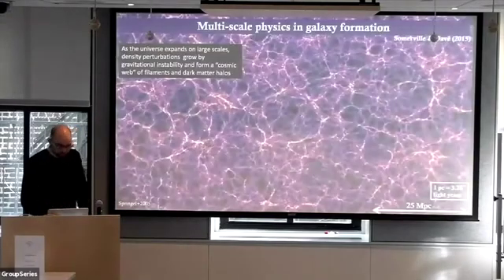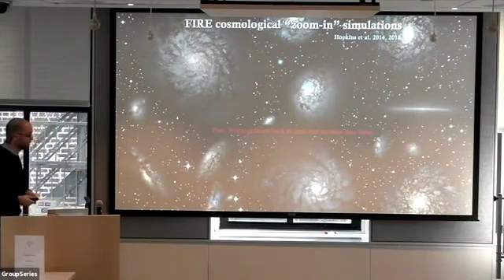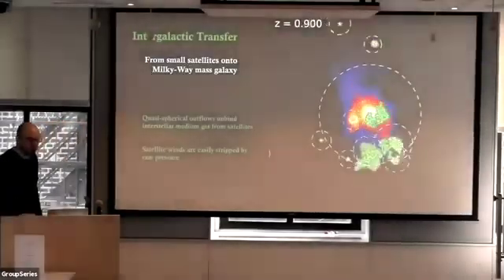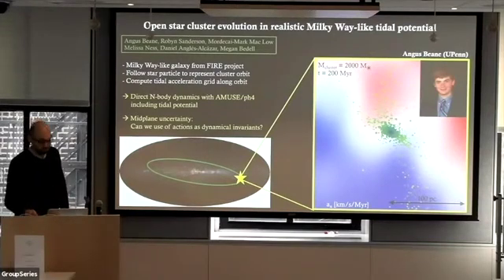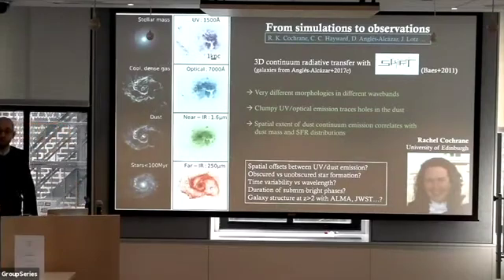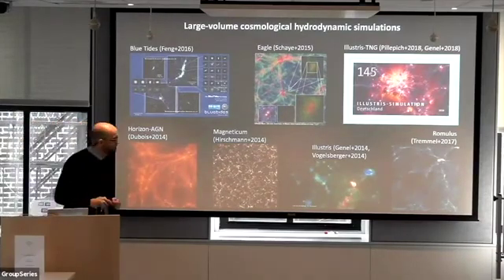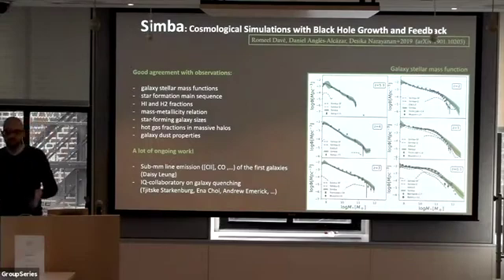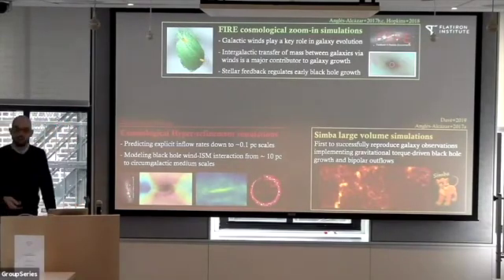Multi scale physical modeling in galaxy formation & evolution - Daniel Angles Alcazar